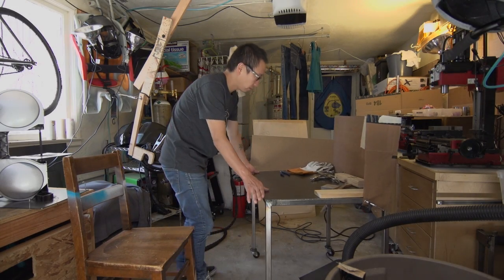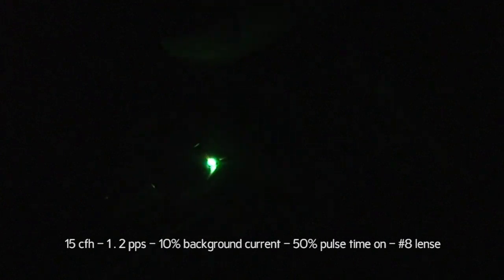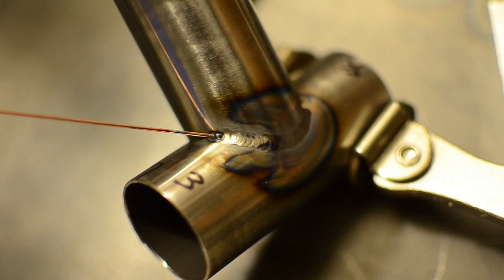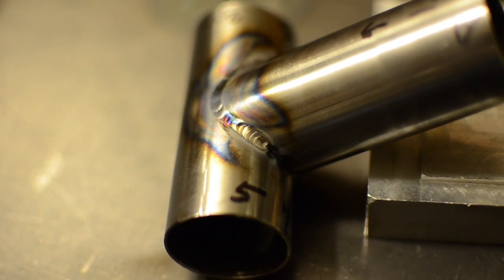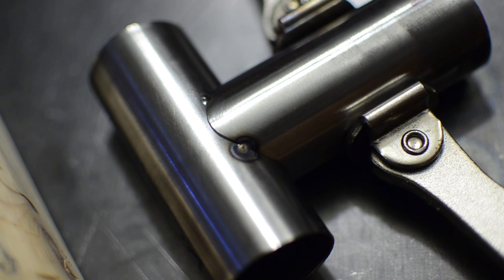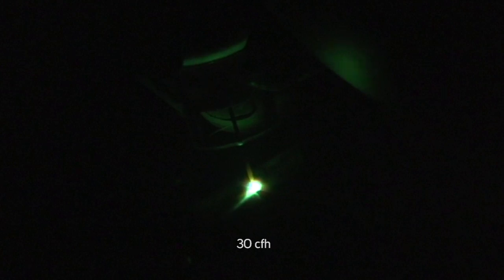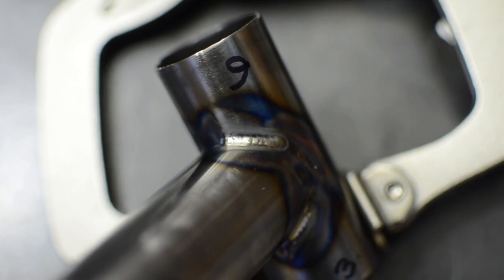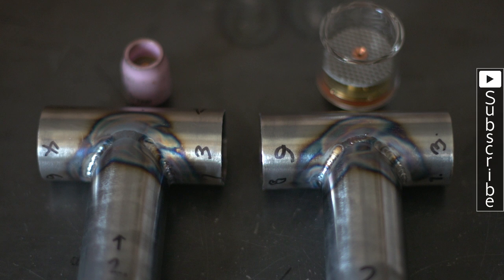Bicycle Frame Build 29 - The Road To Good Welds Pt2 - Gas Lense Comparison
More welding practice and I compare a #8 gas lense to an oversize 1.25" lense. This is Video 29 in the Beginner Build Bicycle Frame Series.